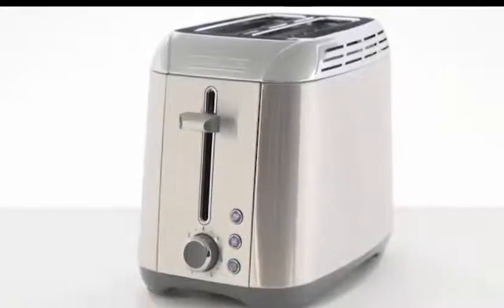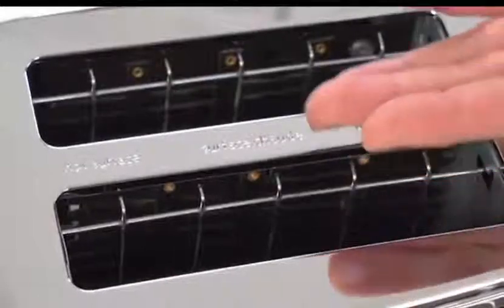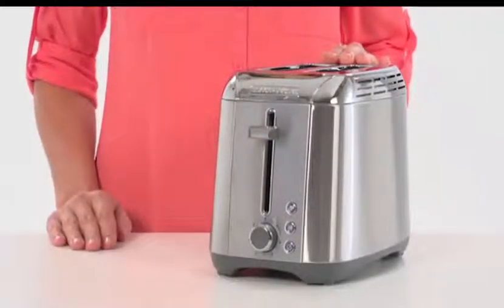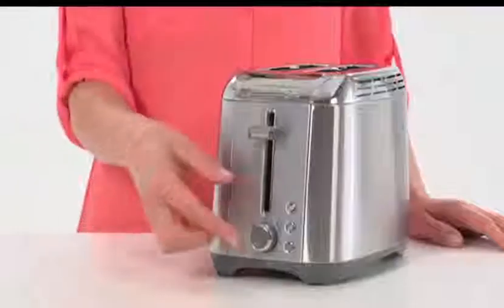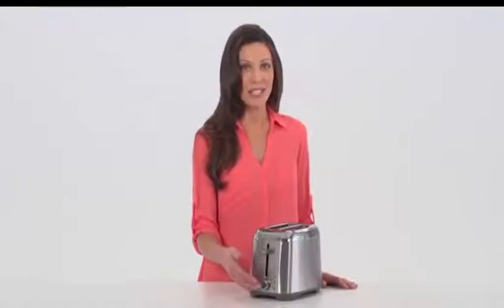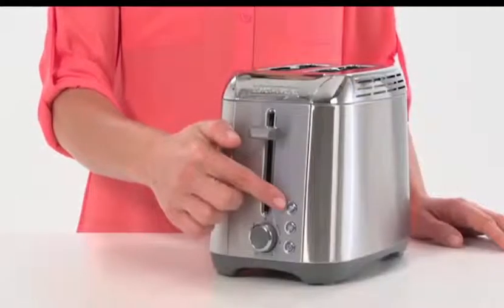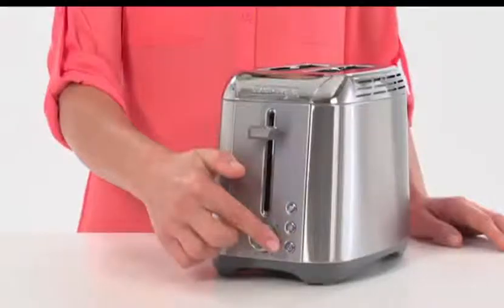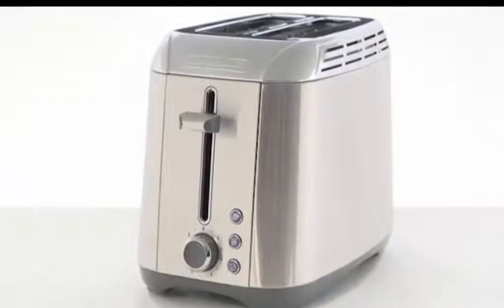BLACK AND DECKER TR3500SD 2 Slice Toaster Bagel Toaster Stainless Steel